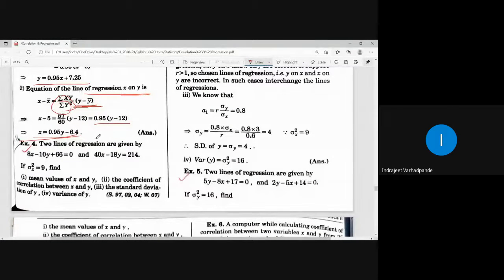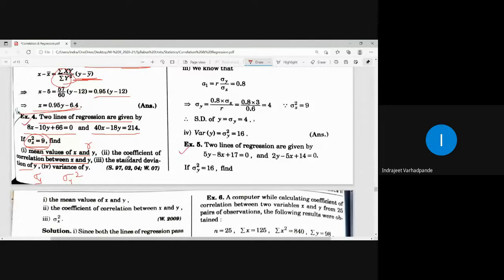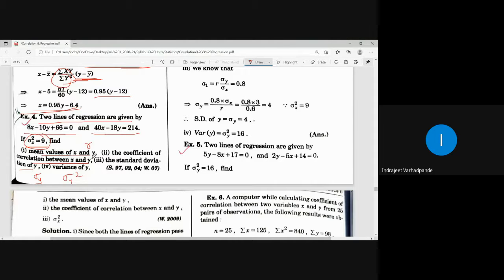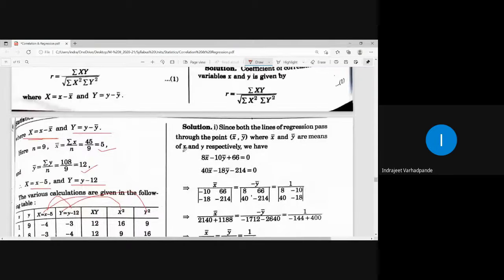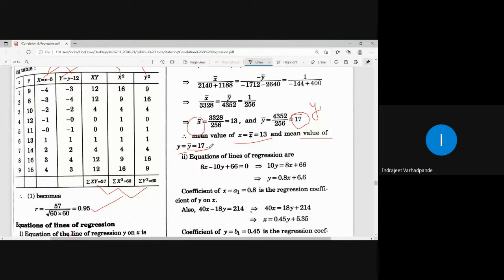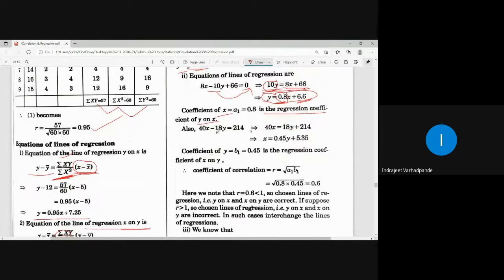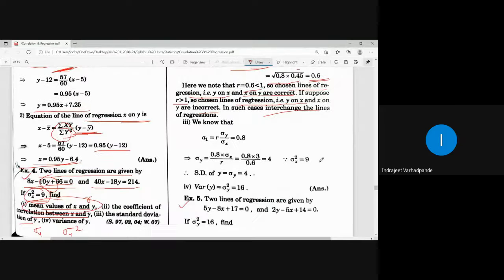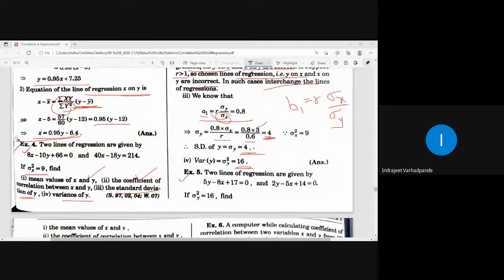Example II of regression lines